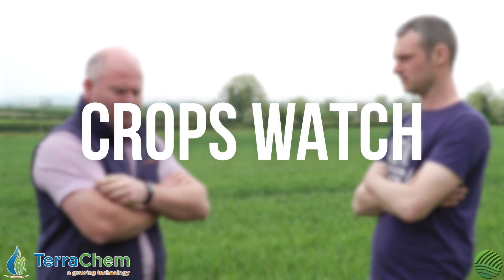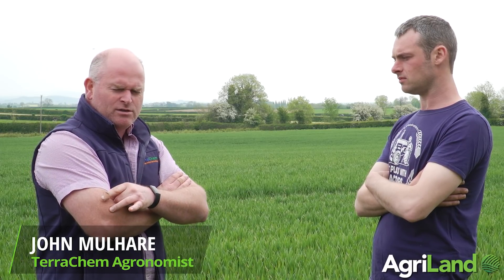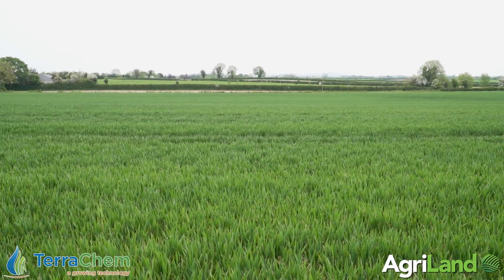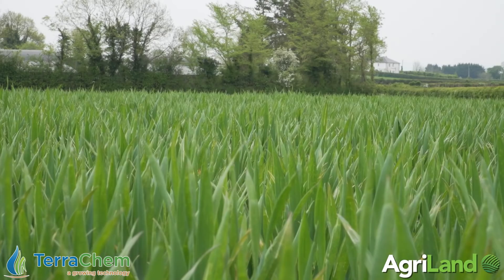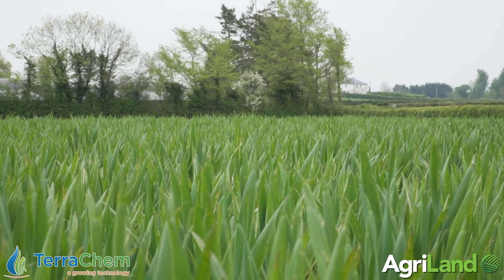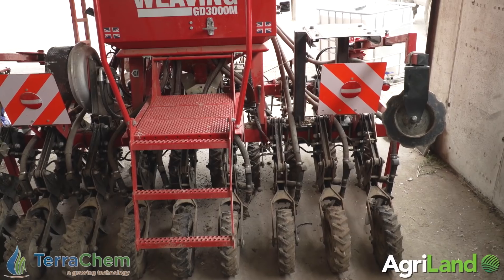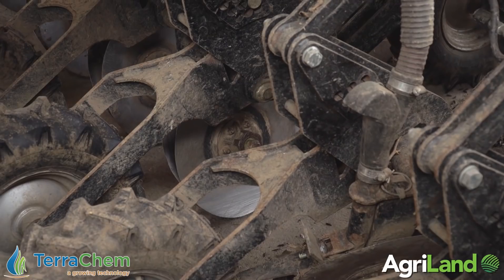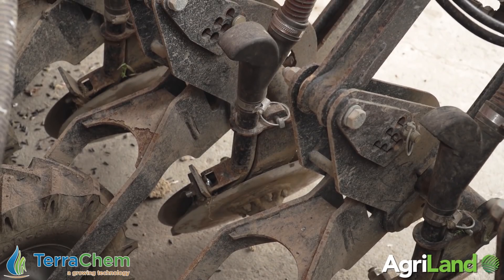CROPS WATCH: Replacing fungicides with nutrition on winter wheat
James Julian talks to TerraChem agronomist John Mulhare about conservation agriculture on this installment of CROPS WATCH